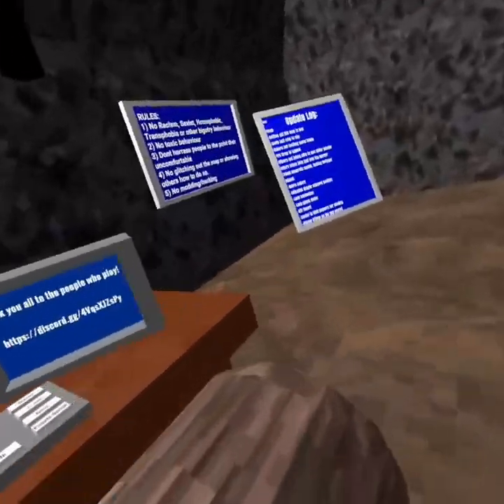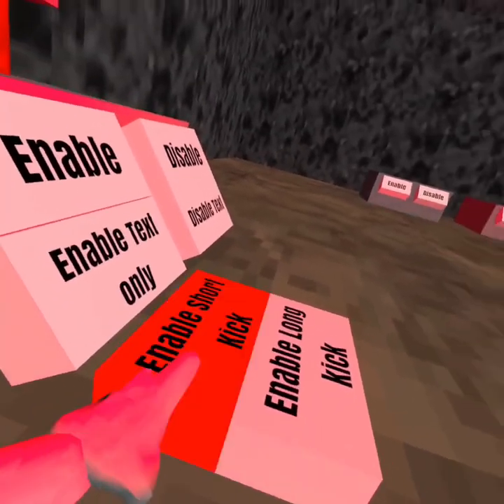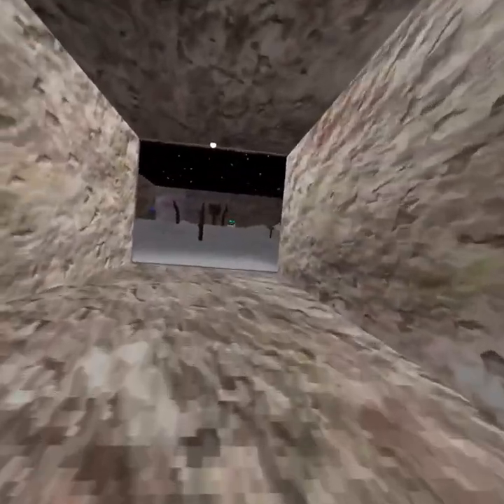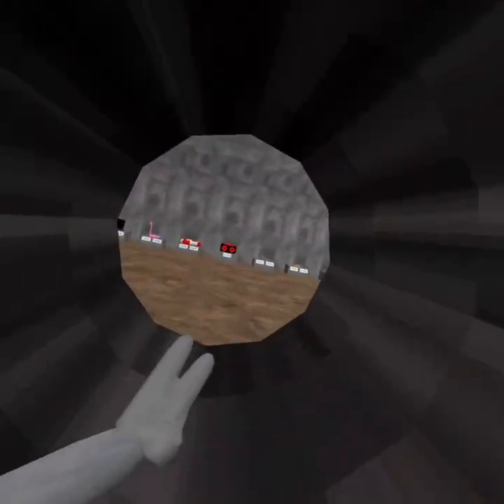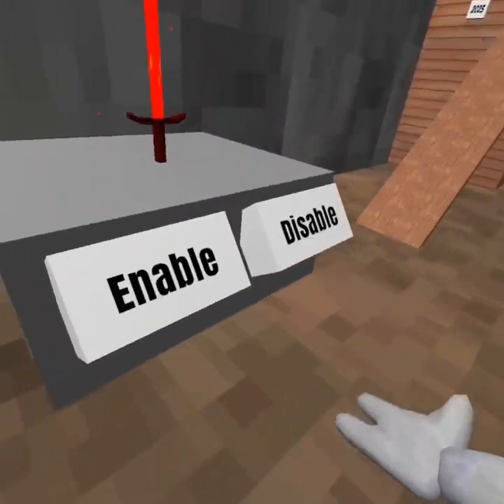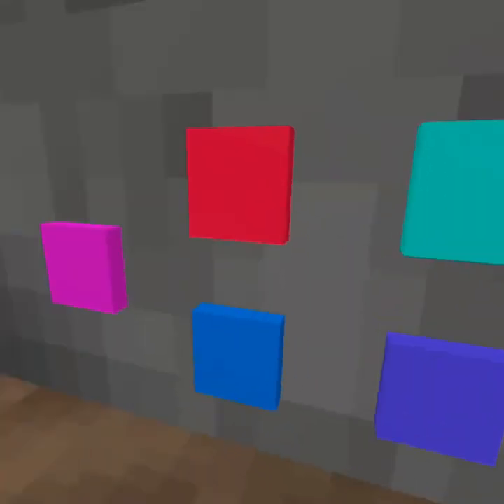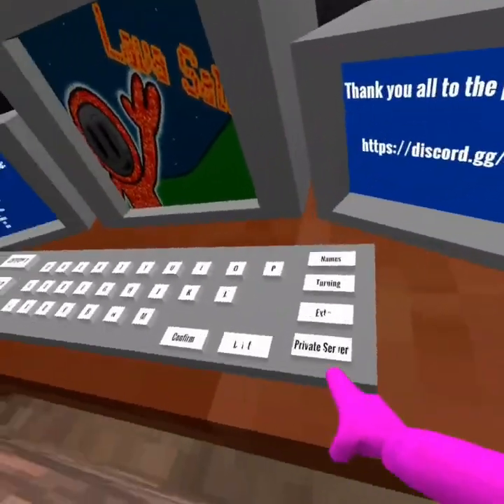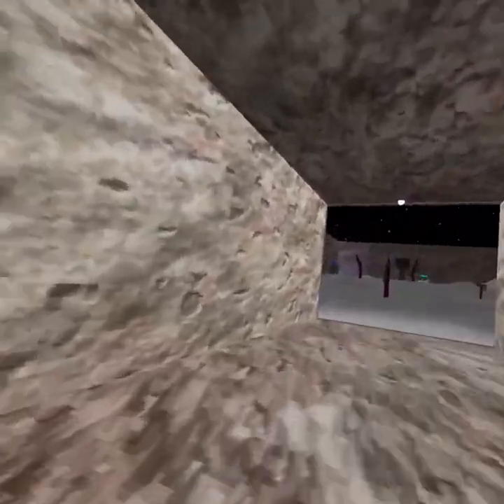Colobus vr secret leaks 🤫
Hello welcome back come play colobus vr its a fuj vr game made by mazz.Colobus is a great game to have fun and is full of a staff team of 25
Make sure to checkout the colobus discord

Thank you to nacho for all the art 🎨
We currently have over 2k members which is insain

The new update

Fixed:
-Getting out the map in pvp
-Snow and rain in city
-Colors not loading some times
-FPS drop in spawn
-Others not being able to see other people colors when they just join the server
-Fixed concrete sound, feeling delayed

Added:
-More colors
-Adjusted player camera postion
-Lava cosmetics
-Lava game mode
-Bill board
-Easier to kick players for admins
-Bigger hitbox on the pvp sword

Bye 👋